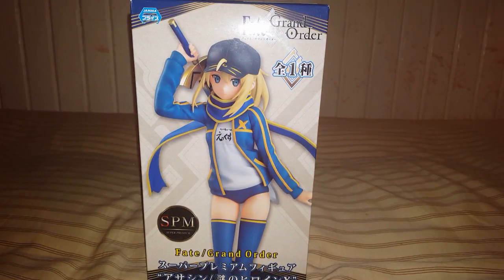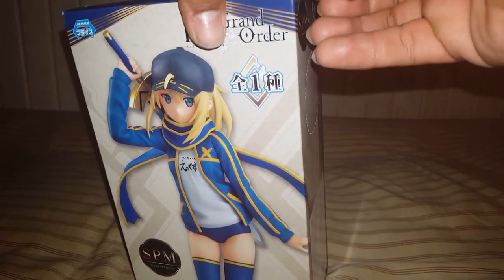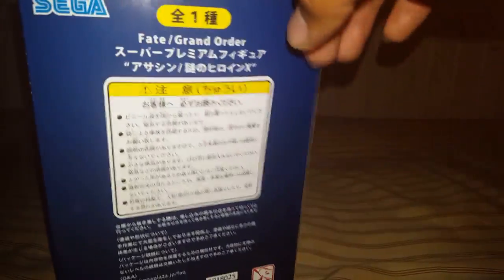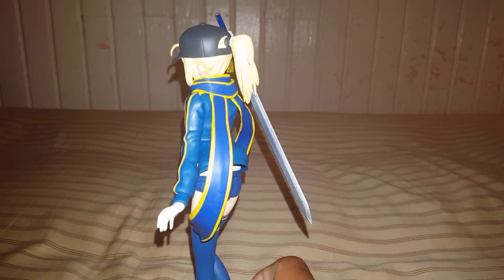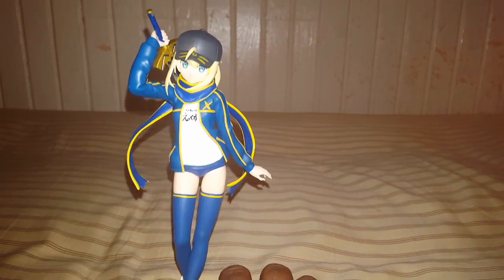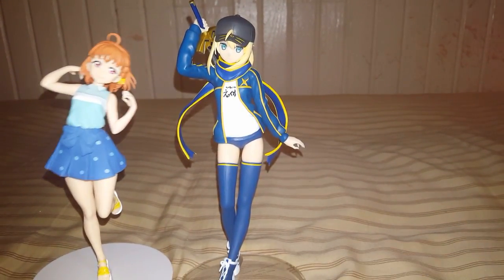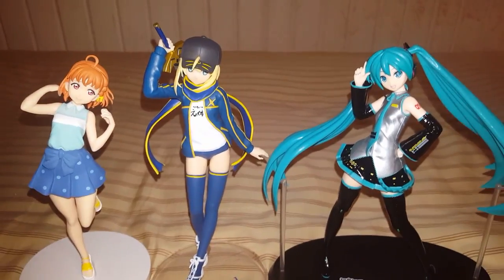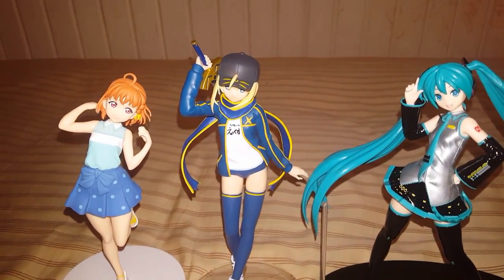Fate / Grand Order Super Premium Figure "Assassin / Mysterious Heroine X" (Unboxing)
~Music Used~